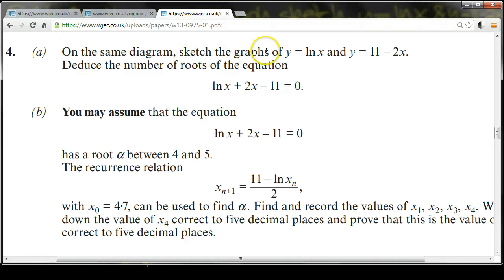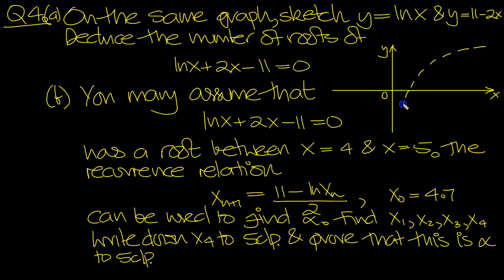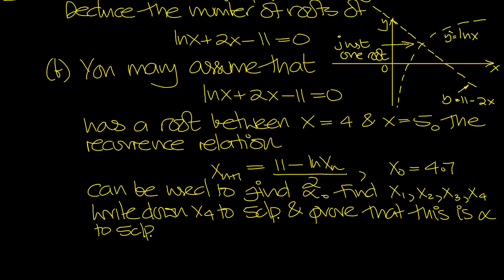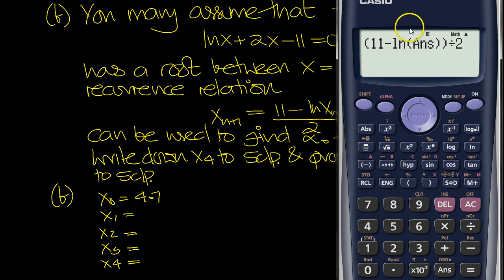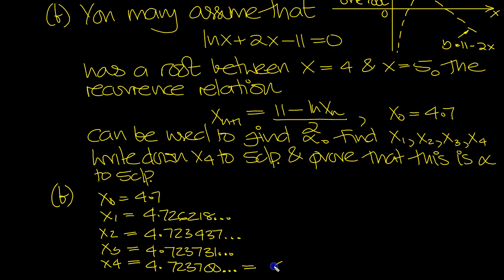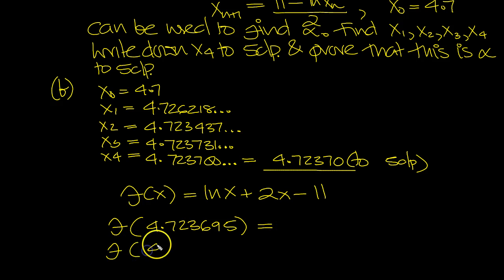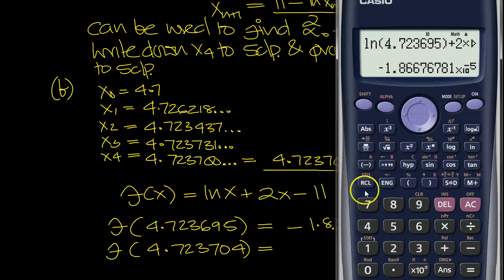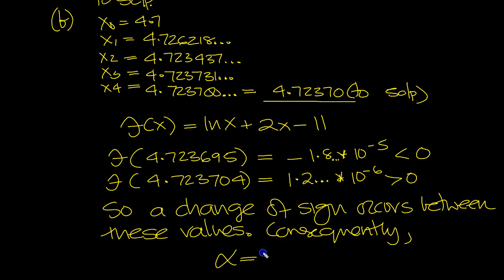C3 WJEC Past Paper January 2013 Q4